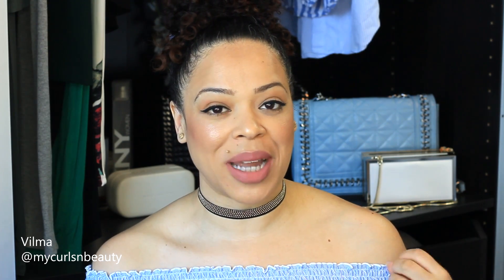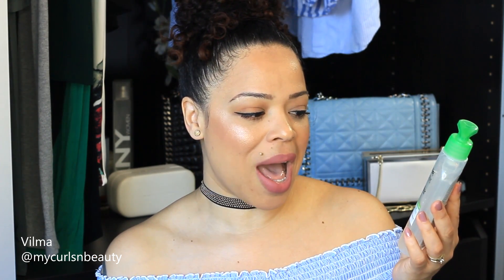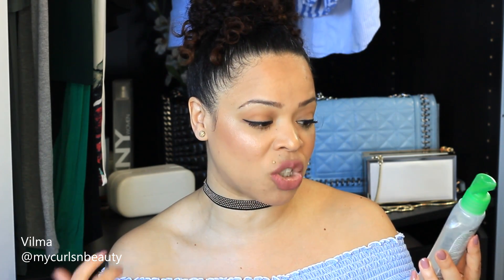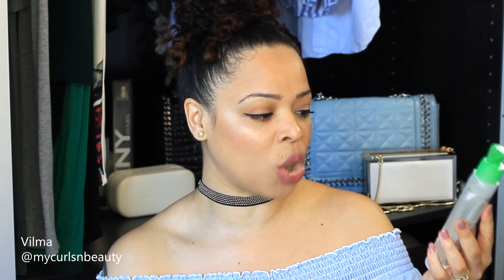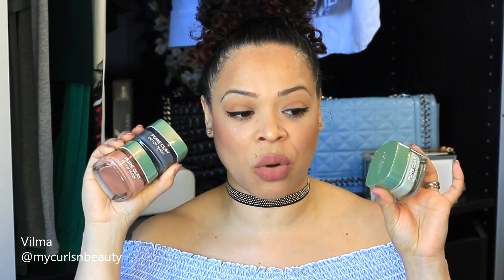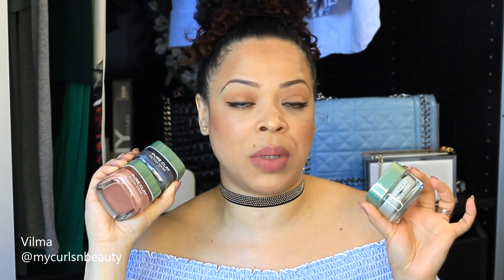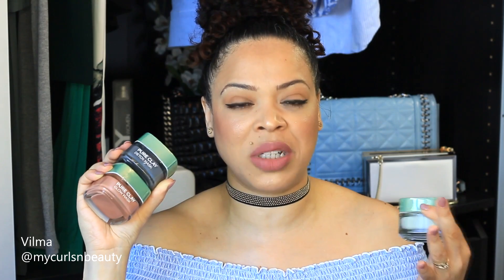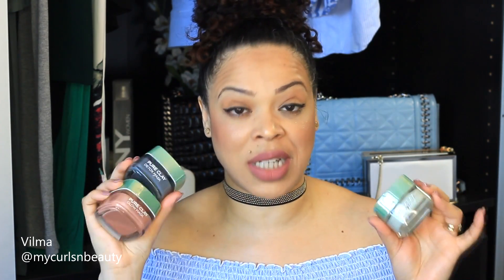Favourite Skincare Products | Over 40`s | Mostly affordable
Here are my favourite skincare products of right now. I hope you enjoy this video xxx

Products mentioned:
Neutrogena Hydro Boost Water Gel Cleanser
Neutrogena Hydro Boost Water Gel
Boots Oil Evening Primrose with Vitamin E
L'Oreal Extra Ordinary Balancing Oil
Bobbi Brown Hydrating Eye Cream